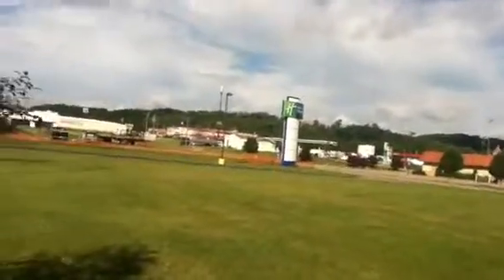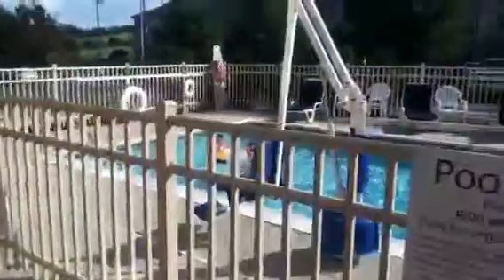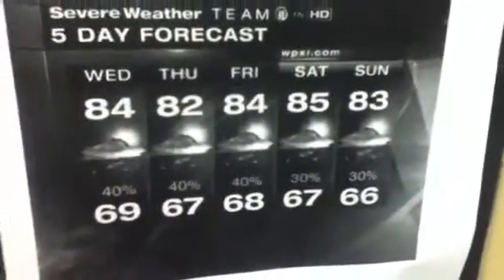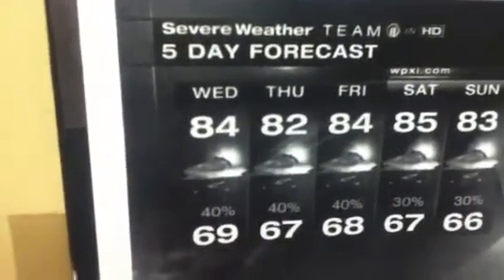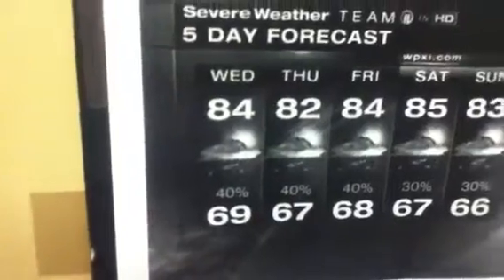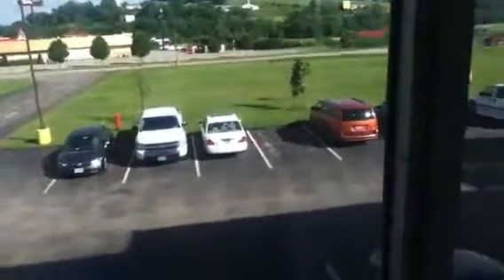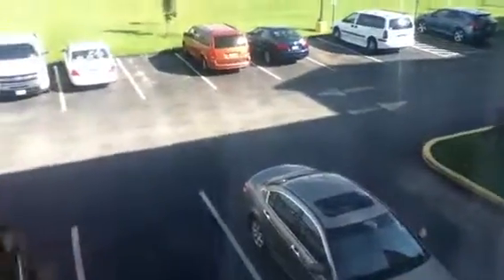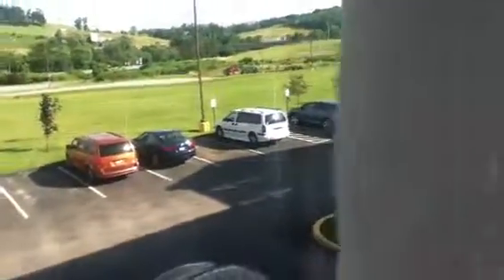Full hotel@Holliday inn express Bentleyville PA